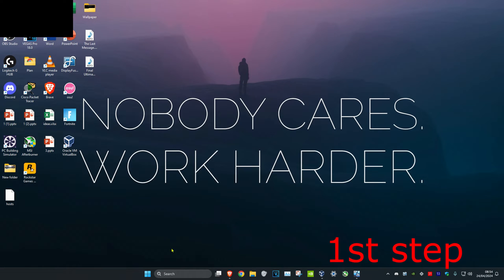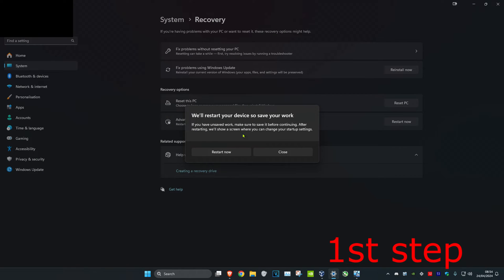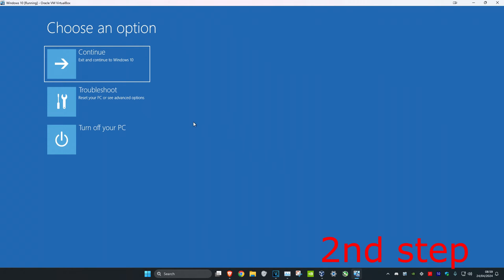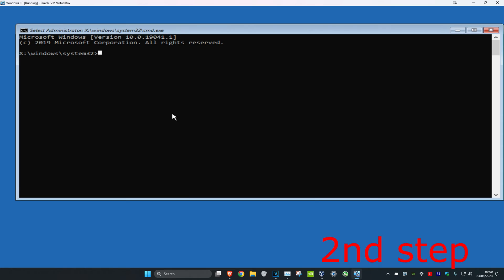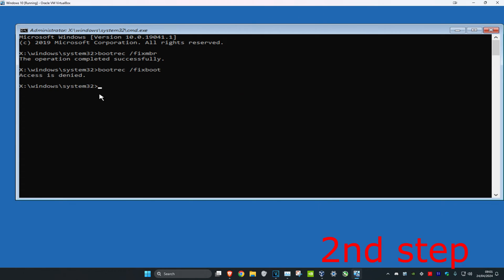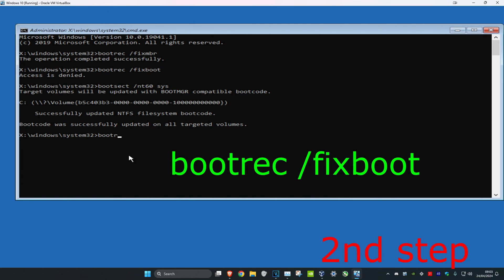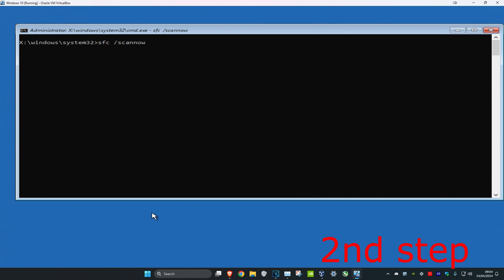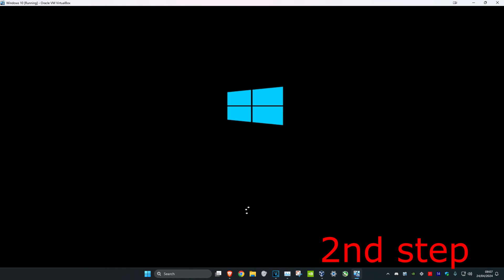How To Fix Critical Process Died Blue Screen Error on Windows 11 & 10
commands:
bootrec /fixmbr
bootrec /fixboot
bootsect /nt60 sys
bootrec /fixboot
bootrec /rebuild
sfc /scannow
chkdsk c:

Issues addresed in this tutorial:
How do you fix the Blue Screen of Death and the critical process died?
How do I fix the Blue Screen of Death on Windows 10 11?
How do I fix the critical code died on Windows 11?
How to fix blue screen error in Windows 11 using command prompt?
critical process died windows 11 cannot boot loop
critical process died windows 10 cannot boot
critical process died windows 11 startup
critical process died windows 10 fix
critical process died windows 11 command prompt
how do i fix critical process died in windows 11?
windows 11 critical process died no safe mode
critical process died windows 11 while gaming